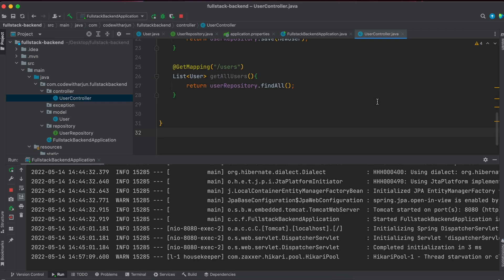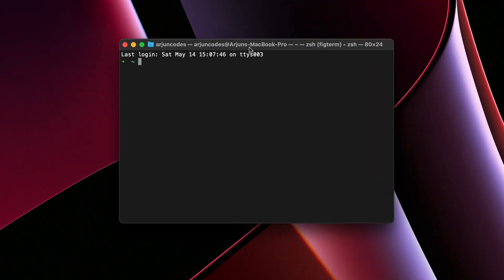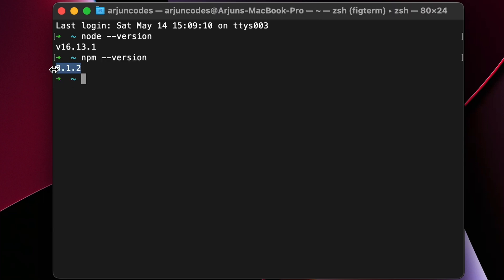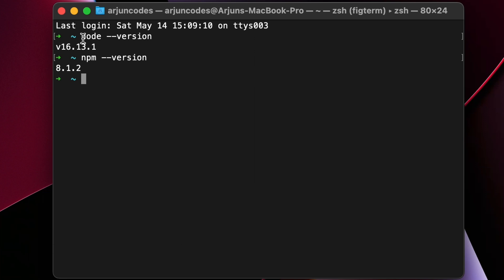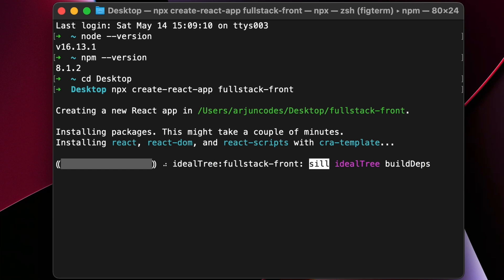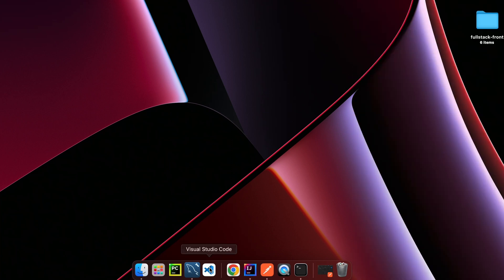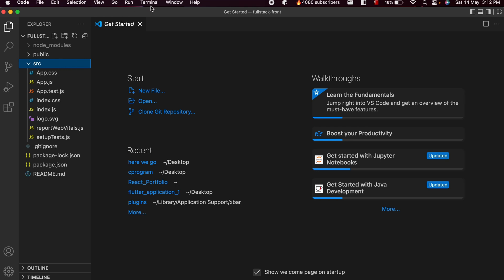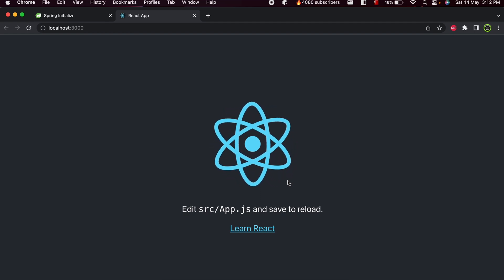Create React App using npm for frontend || Full Stack CRUD Application Spring Boot and React -05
In this video i have shown how to create your first react app using npx create-react-app and we will proceed further for frontend.